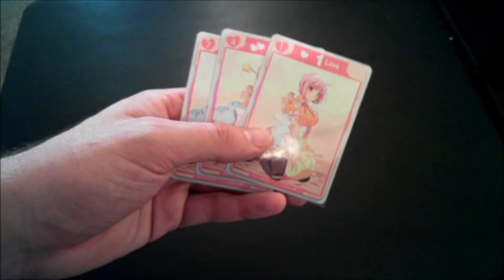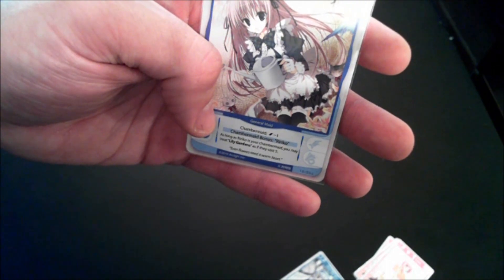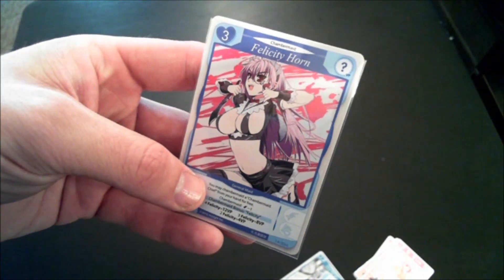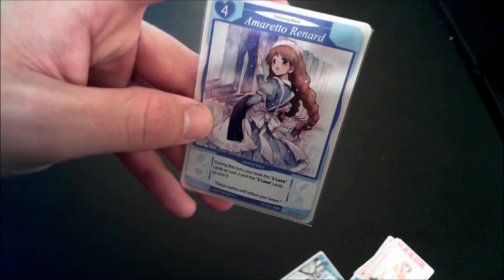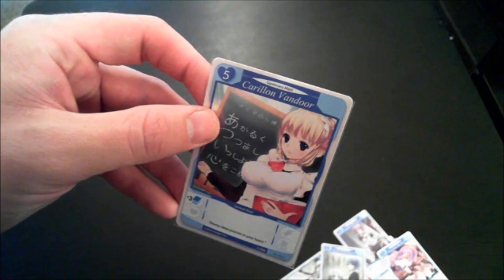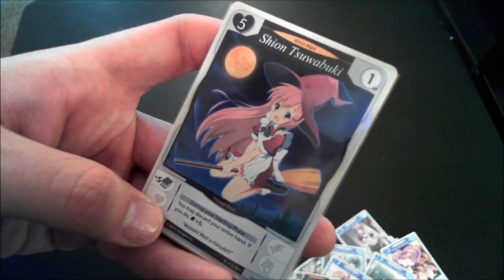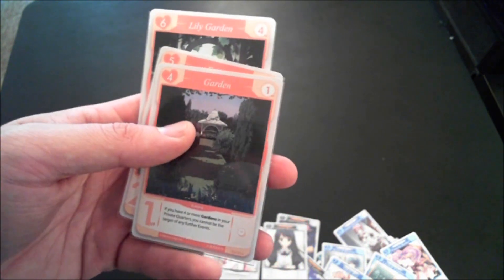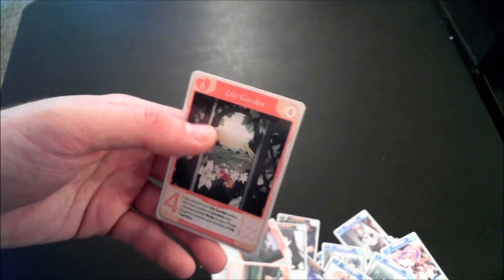Tanto Cuore: Expanding the House review - Board Game Brawl